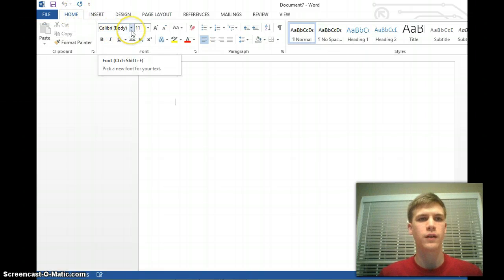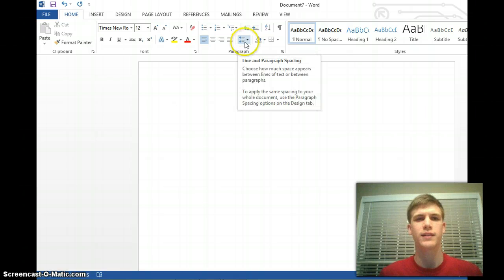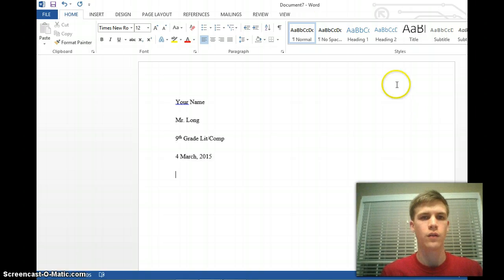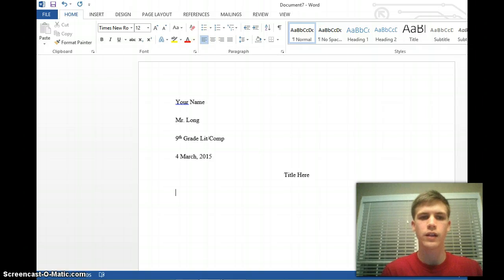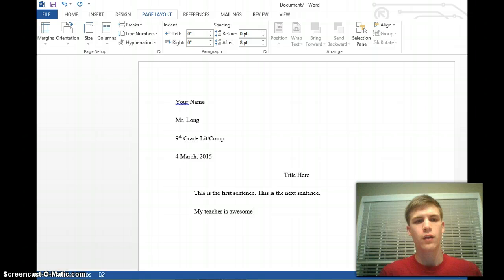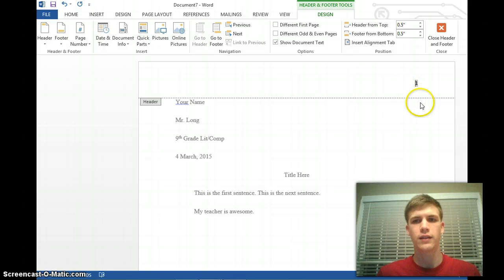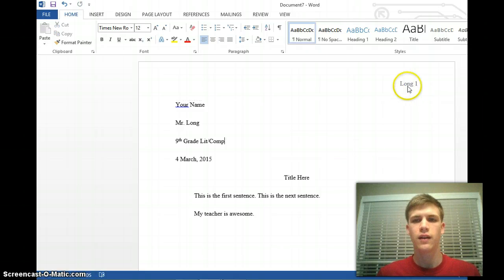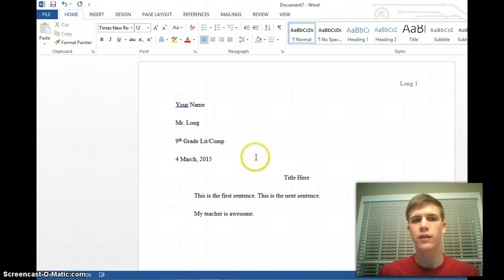Setting Up Paper With MLA Format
How to set up your paper using proper MLA formatting.